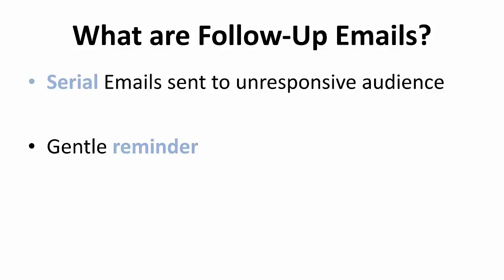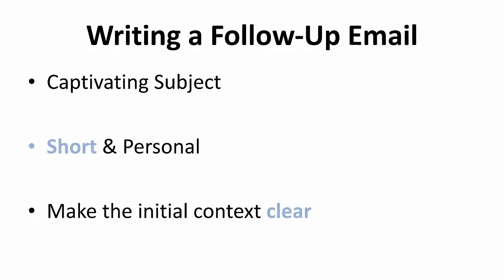Funnel Wizard - LGM - Creating Follow Up Emails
If you are sick and tired of solely relying on 3rd party systems only to have them go away on you.

I show you exactly how it all works.

If you're not in with Crypto and/or Artificial Intelligence NOW IS THE TIME!!!
Wow!